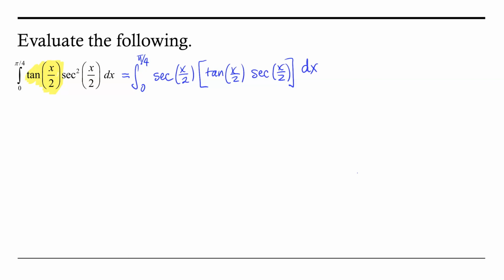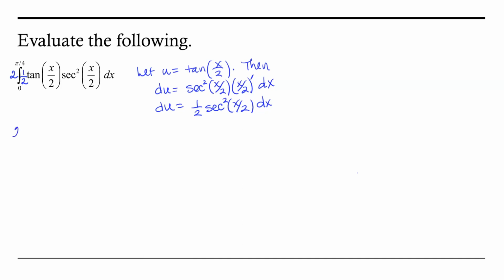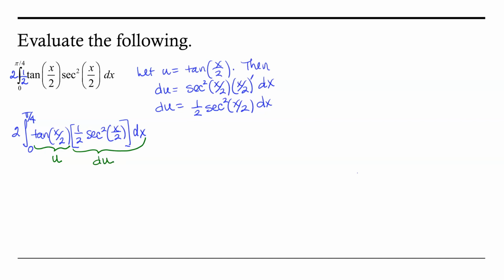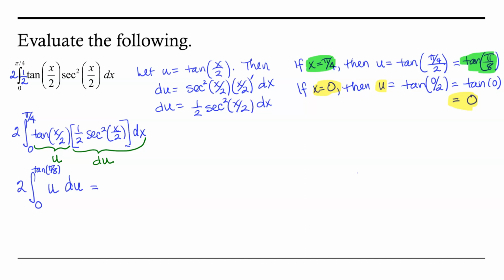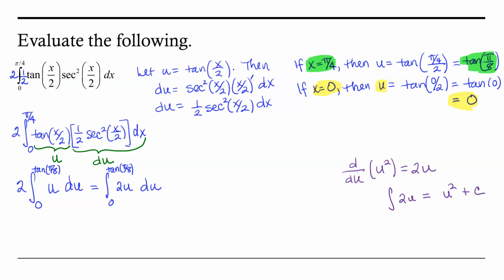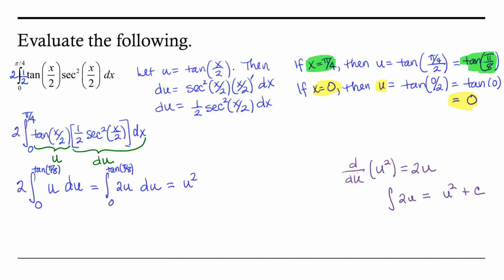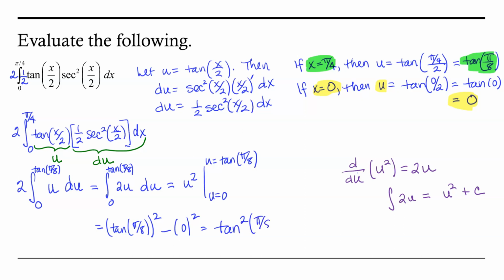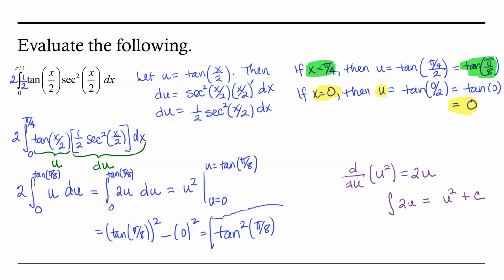Integration by Substitution: Product of Trigonometric Functions II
This video contains an example of using substitution to integrate a product of tangent and secant squared over an interval.